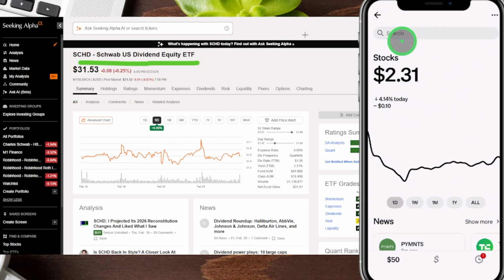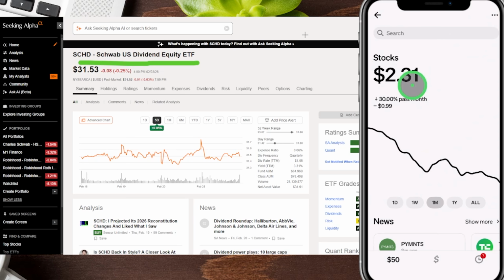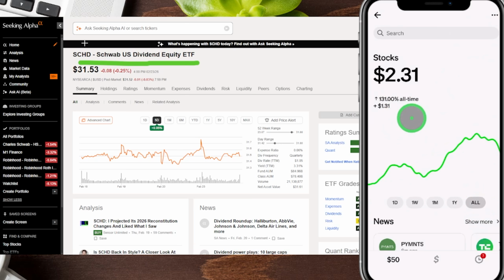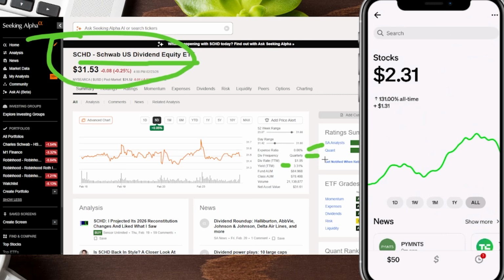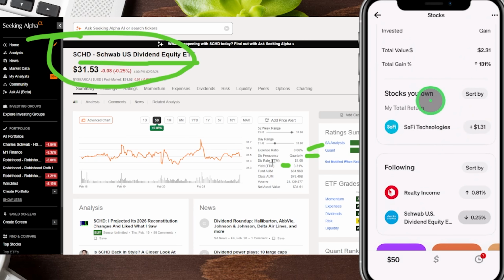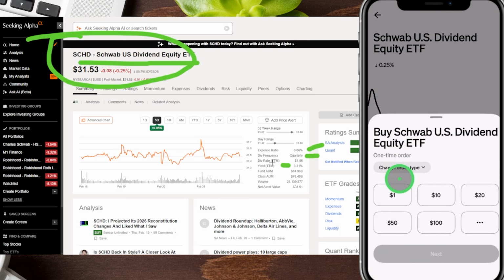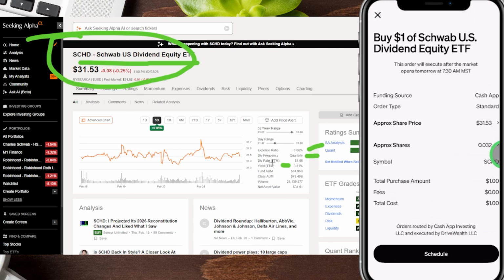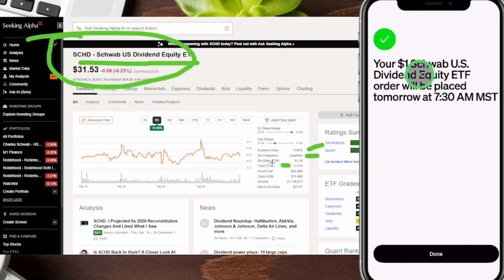Cash App Invest - Investing $1 Portfolio (New Stock)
💰 Open a Cash App Invest and get up to a $15 bonus